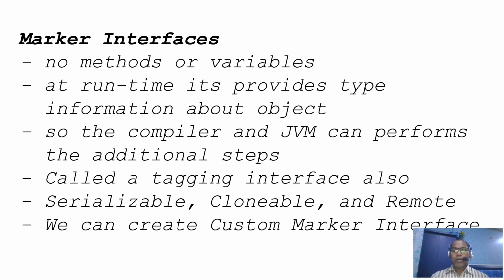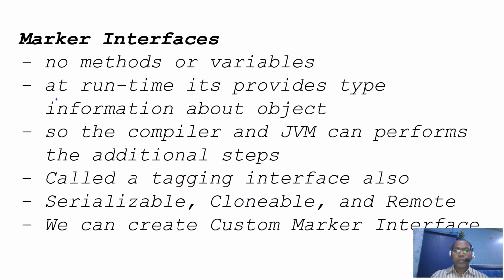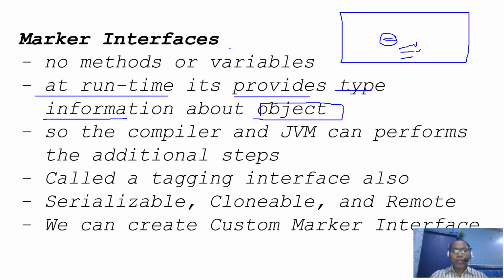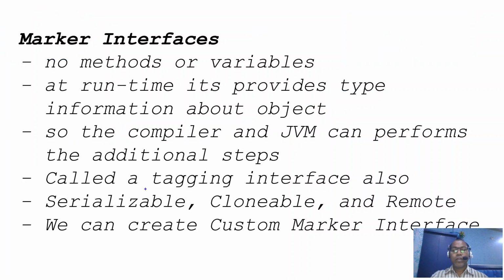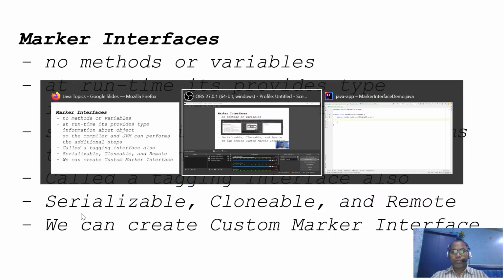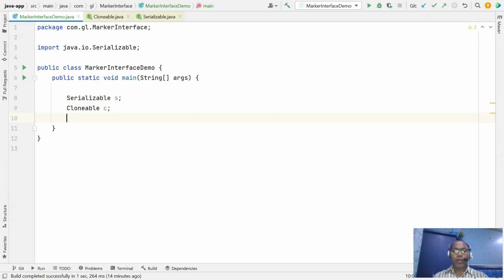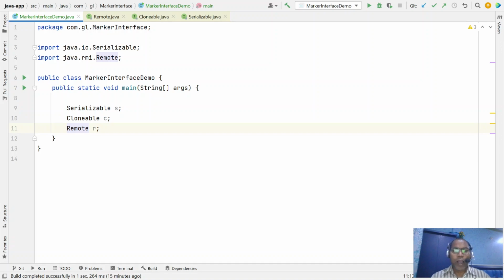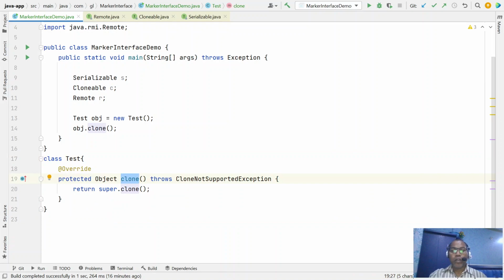Java Interview marker interface tagging interface Marker interface pattern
Java Interview
- marker interface
- tagging interface
- Marker interface pattern

Knowledge Sharing
Knowledge
Sharing
KnowledgeSharing
KnowledgeSharingG